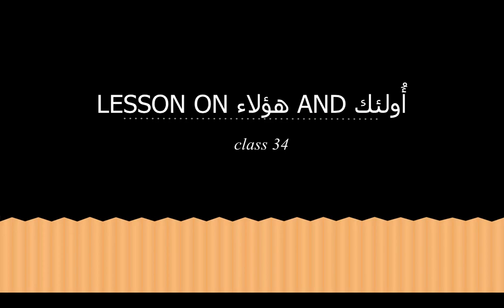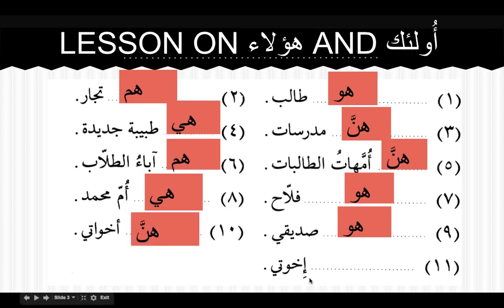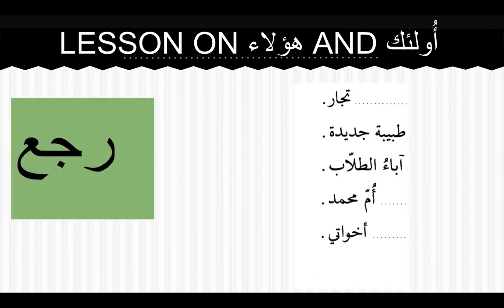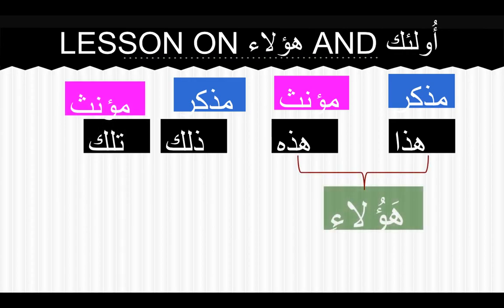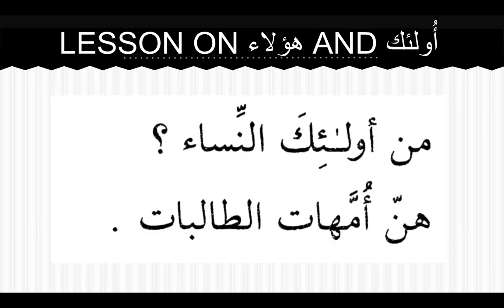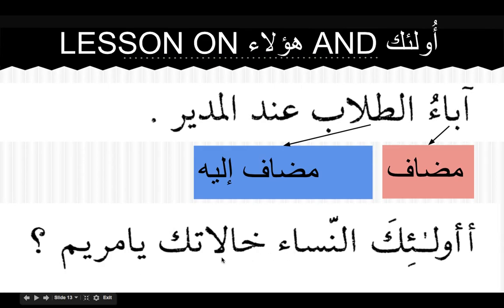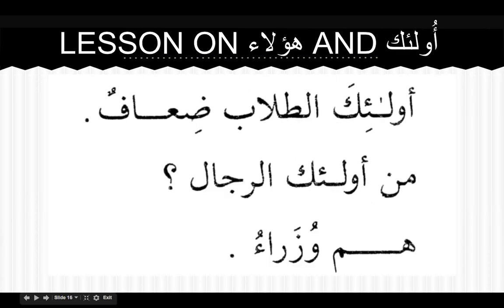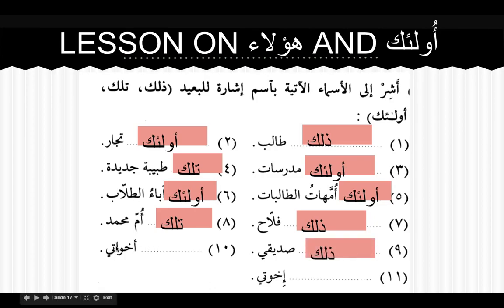MADINA BOOK 1 FULL COURSE CLASS 34 - lesson on هَؤلاء AND أولئك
CONTINUING THE CLASS ON PLURAL DEMONSTRATIVE PRONOUNS

Why Learn Quranic Arabic? So, why would you want to learn Quranic Arabic? If you’re truly dedicated to fully understanding all of the teachings within the Quran, then you’ll absolutely need to learn Quranic Arabic to do so. While this religious text has been translated into other languages—including English—you lose out on some of the intricacies of the meanings if you don’t read it in the source language. This is one of the most important reasons to learn the Arabic language to understand the Quran. Learning Tips So, what exactly is the best way to learn this special form of Arabic? You may be a little overwhelmed at the prospect of learning an entire new language just to read the Quran, but it’s easier than you think. Follow these tips to improve your overall learning experience and success: • Learn the Tajweed – In order to prevent mispronunciation of words and terminology in the Quran, readers of the book must follow certain recitation rules called tajweed. These recitation rules were created to replicate the way the prophet Mohammed recited the Quran. Start learning the tajweed early on so you can apply them to your own recitations. This can also help you understand recitations from other people to better improve your chances of success in learning the language. • Study Basic Grammar – As you start learning Quranic Arabic, the most important thing is to study first is basic grammar. While it’s true that it might take years for you to learn and memorize the entirety of Quranic Arabic’s grammar, you can get a good initial grasp within the first few hours of study. When you focus on learning basic grammar first, you can piece together full sentences and start understanding their meaning earlier. • Study Arabic to English (or your native language) – Since you are learning Quranic Arabic to read the Quran, it’s most important that you focus your energy on learning how to translate Arabic to English, or your native language, and not the other way around. Since you’re not trying to learn conversational Arabic, you don’t need to spend any time or effort trying to learn how to ask for directions or order food, saving yourself more time in the long run. As such, only focus on learning the principles behind translating Arabic to your native language. • Study Quran-specific Terminology – As with most religions, the Quran contains many religion-specific terminology and vocabulary that you don’t experience much in day-to-day life. As such, it’s important that you spend your time and effort into learning Quran-specific terminology. It’s also true that much of the vocabulary in the Quran is repeated often throughout the text. In fact, did you know that only 300 words make up over 70% of the entire book? If you learn those 300 words early, you’ll be able to read the Quran quite simply. But It’s Hard to Learn Quranic Arabic Right? To be able to understand the Quran – This should be your first milestone. And, this is one that will give you immense satisfaction when you achieve it. Contrary to what I told you about achieving absolute mastery over the language, this is an easy task. I am talking about being able to understand most of the verses of the Quran in Arabic. You might not yet be able to speak Arabic fluently at this level. But when you read the Quran with the aid of a translation, knowing the Arabic grammar and words, gives you a whole new level of insight into the meanings. I’ll try to give my honest opinion here. I’ve been learning and trying to improve my Arabic for more than 9 years. I have also taught it and watched people learn. And the answer to the question depends on what level of Arabic you are looking to achieve. 1. To achieve complete Mastery – It is something I would put in the region of ‘very very difficult’. I don’t think that is an exaggeration. I say this because Arabic is not like other languages. And even most native Arabs can’t speak with perfect I’rab (the word suffix system in Arabic). If you pay attention you find that in colloquial Arabic they don’t pronounce the word endings most of the time. To be fair to the native speakers, you could say that people don’t speak with the complete I’rab anymore. But, that was the way classical Arabic was spoken, but even then, people used to make mistakes. And that was seen as a huge embarrassment. There is even a word for making mistakes in I’rab – al-laḥn مرحبا marḥabaHello! صباح الخير ṣabāha l-ḫairGood morning! (sg/pl) يوم سعيد yawmun sa ʾīdHello! (sg/pl) مساء الخير basāʾa l-ḫairGood evening! (sg/pl) ليلة سعيدة أنا لا أتكلم العربية ʾanā lā ʾtakallamu l-ʿarabiyyahI don't speak any Arabic. أنا لا أفهم هذا ʾanā lā ʾafhamu hāḏāI don't understand that. (m/f) هل تتكلم. ؟ hal tatakallamu... ?Do you speak …? هل يتكلم أحد ما هنا. ؟ hal yatakallam ʾaḥadun mā hunā... ?Does anyone here speak .? الإنجليزية al-ʾinğlīziyyah الفرنسية al-faransiyyah من فضلك, أكتب هذا!